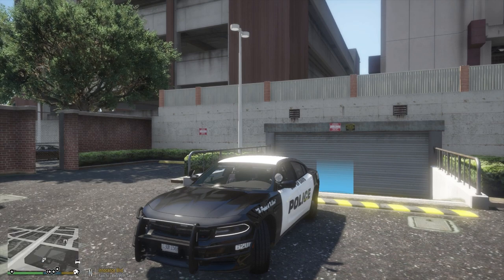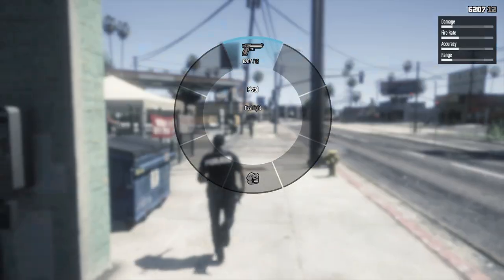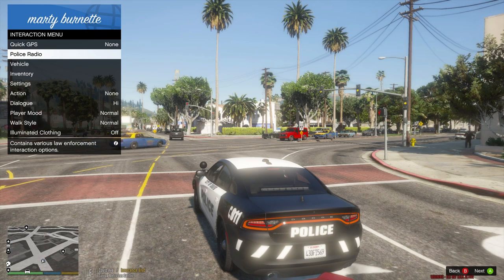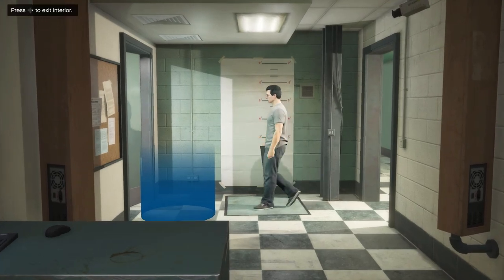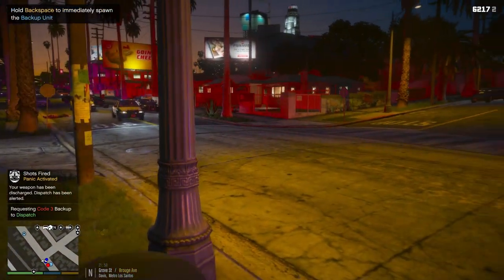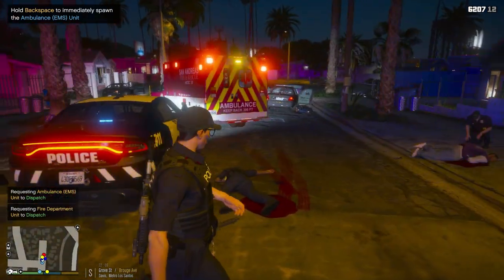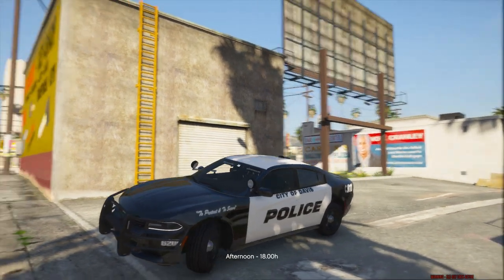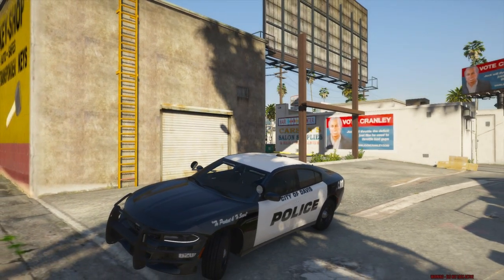Grand Theft Auto 5 LSPDFR 4.9 DAY 193